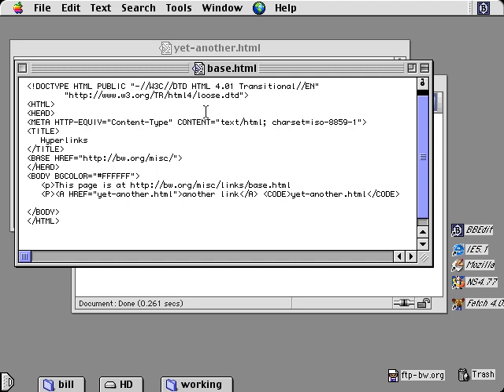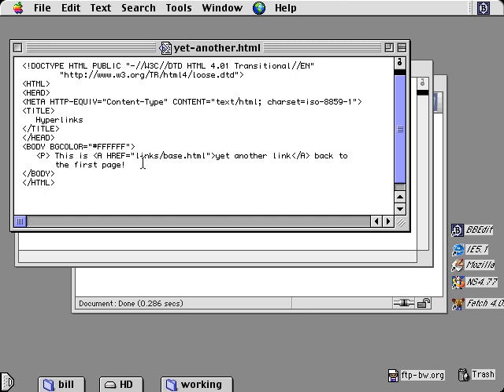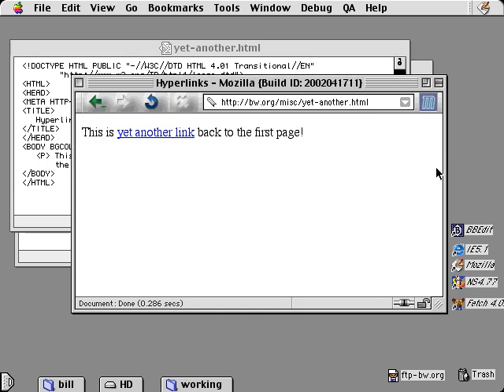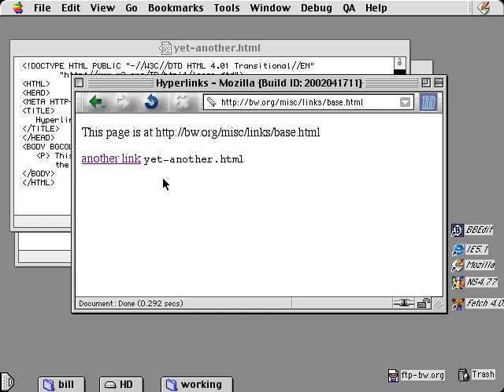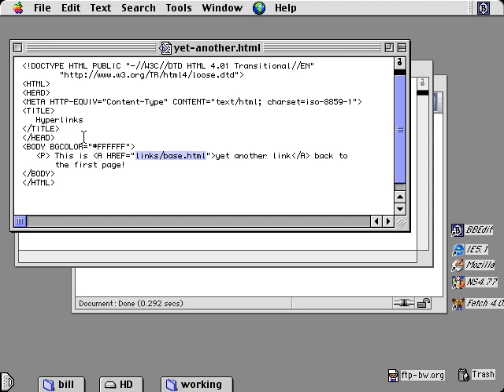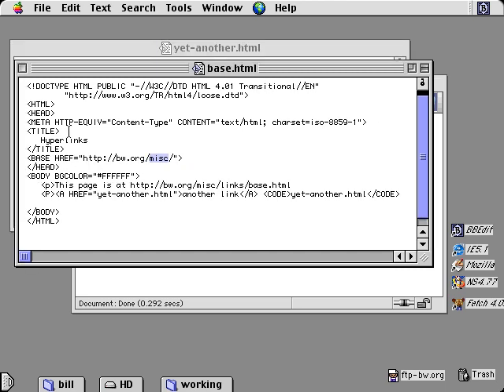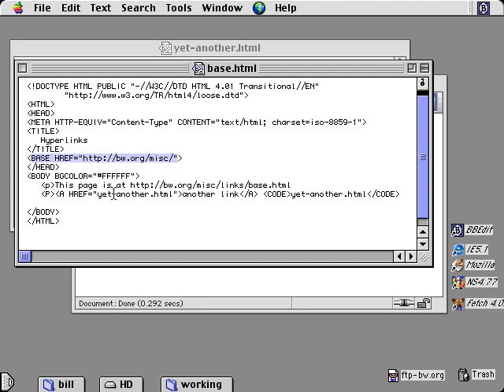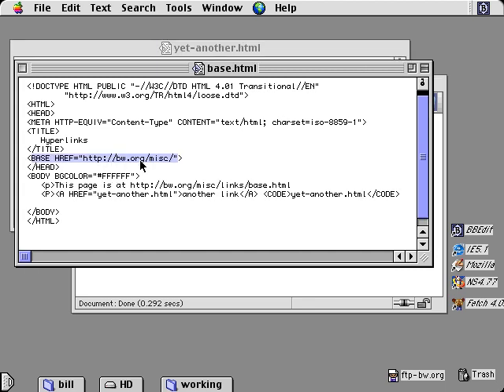How to create html drop down list menu code tutorial (Part 1)